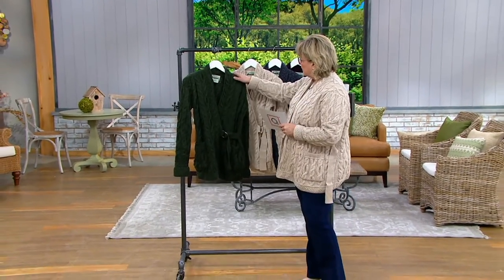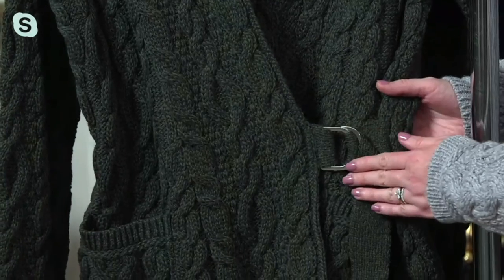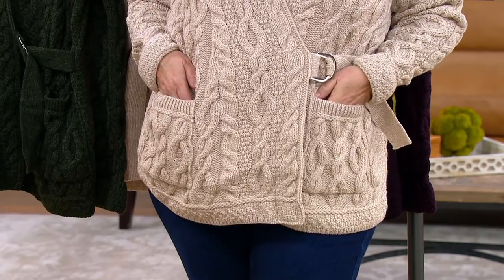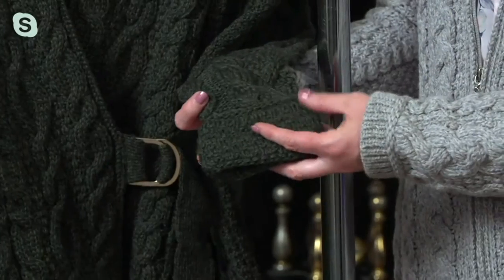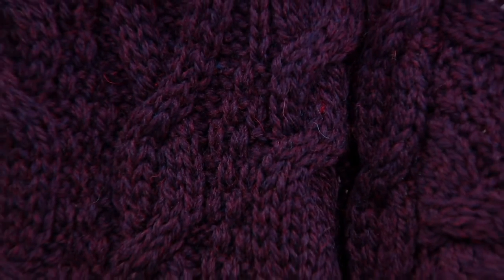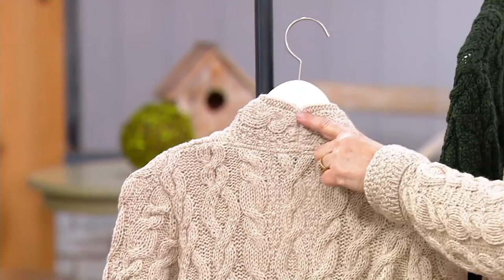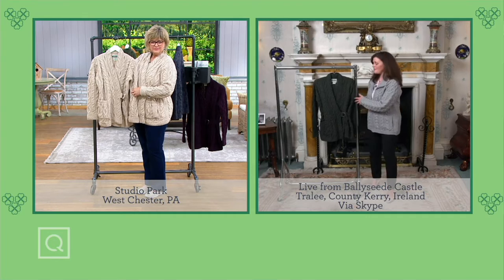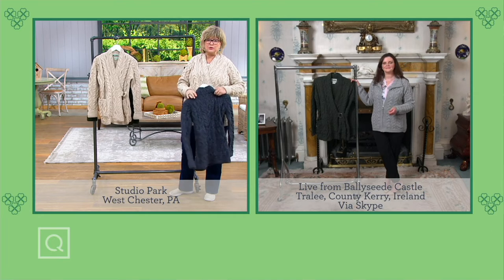Aran Craft Merino Wool Wrap Front Cardigan with Belt on QVC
Aran Craft Merino Wool Wrap Front Cardigan with Belt

Stayin' cozy while cinching your waist with a belt sounds pretty enticing to us -- this wrap-front cardi does. it. all! From Aran Craft.